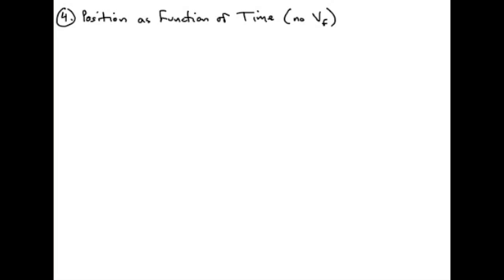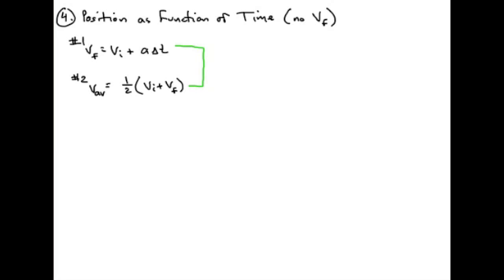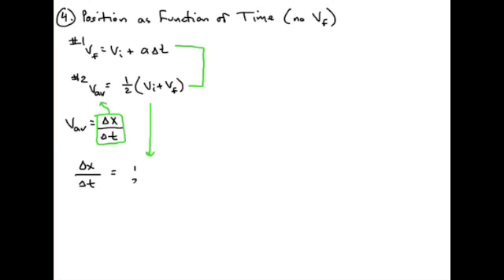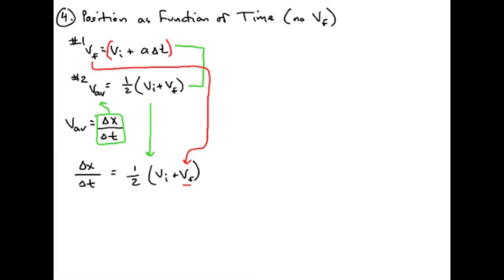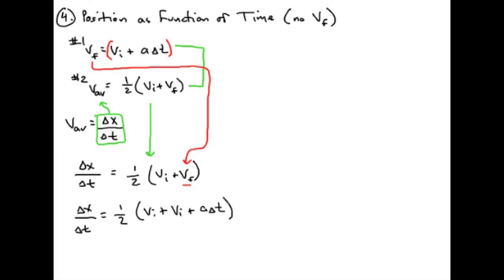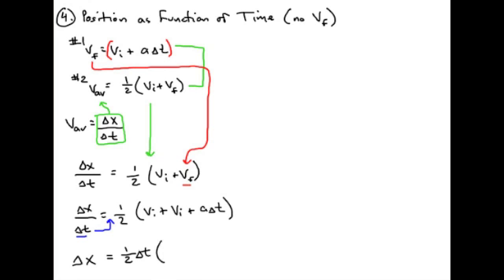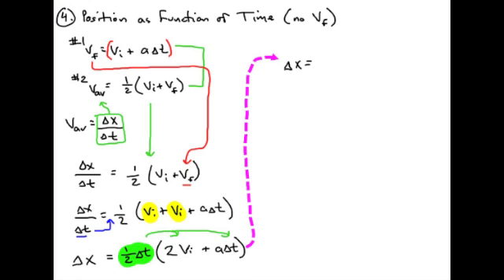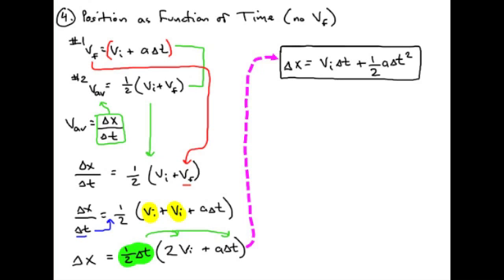EQ4 - Position as a Function of Time (no Vf)